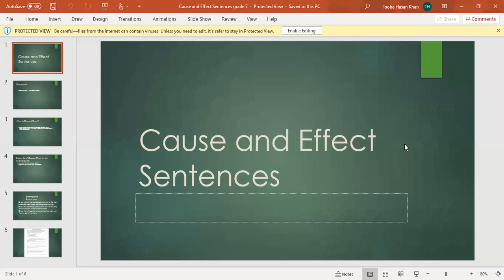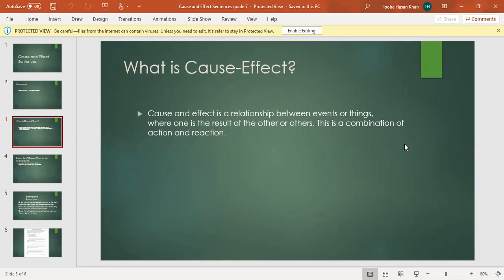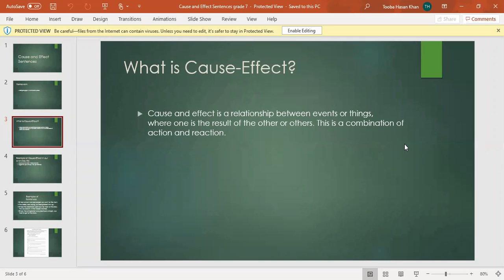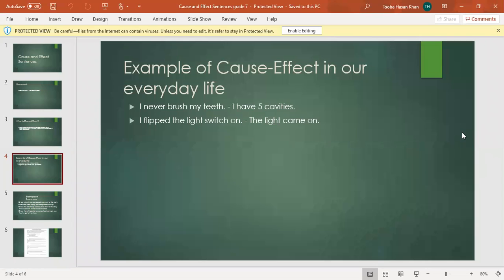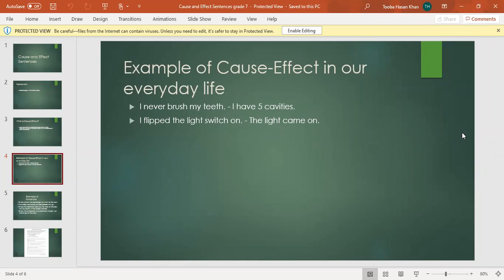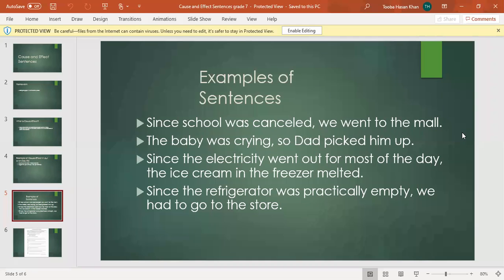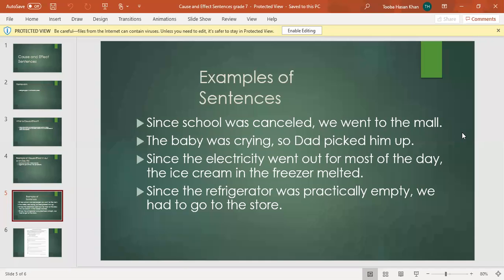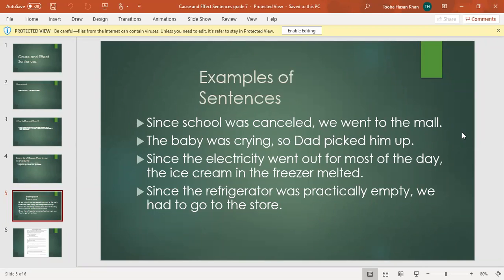Eng Lang Cause and Effect Sentences